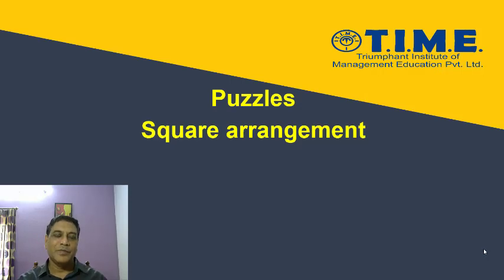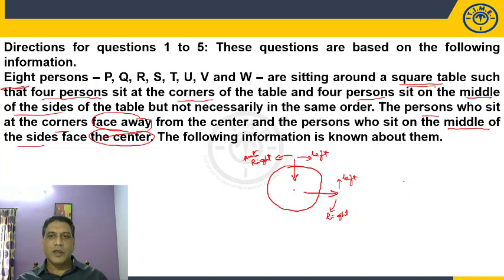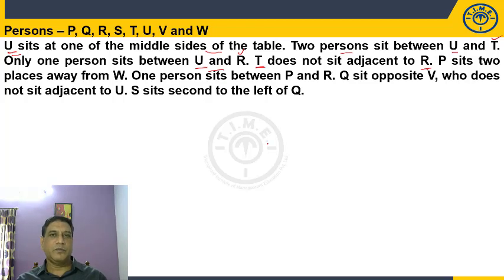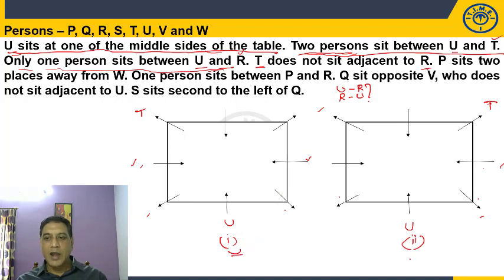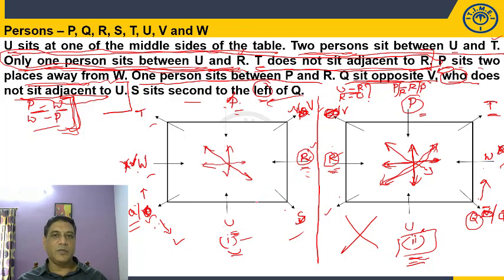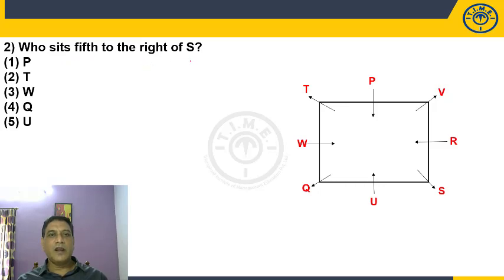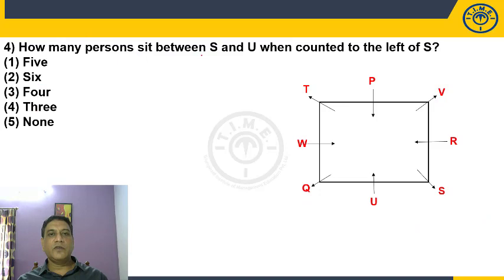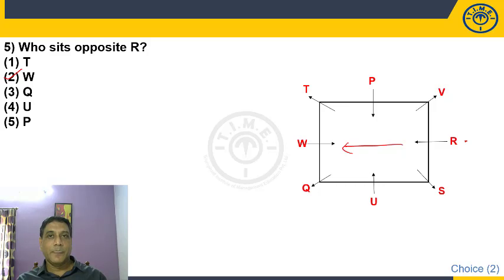Puzzles - Square Arrangement l IBPS PO Prelim Exam